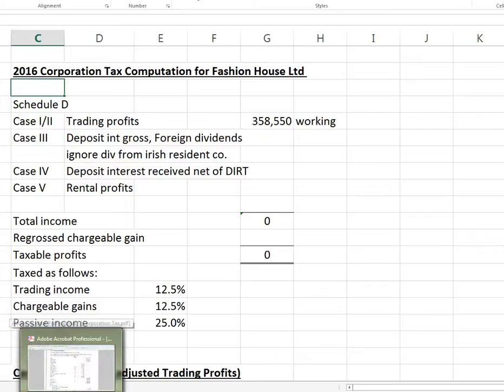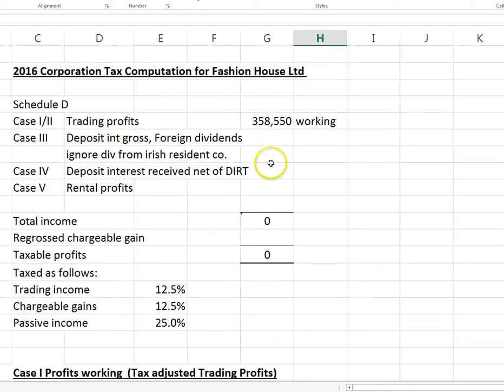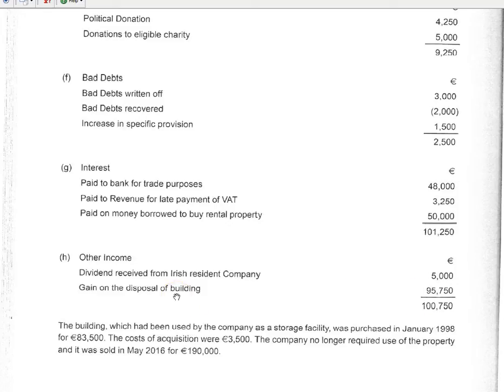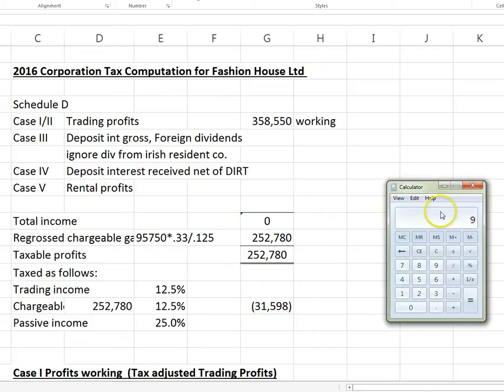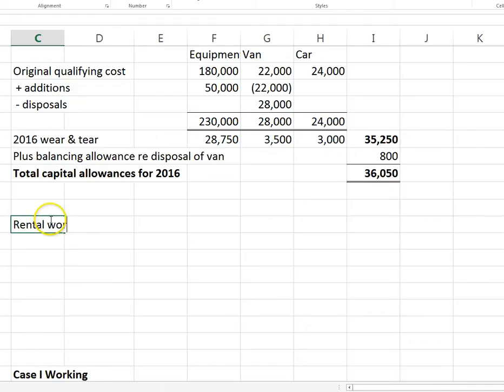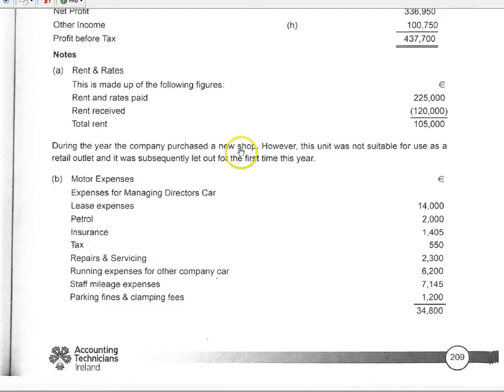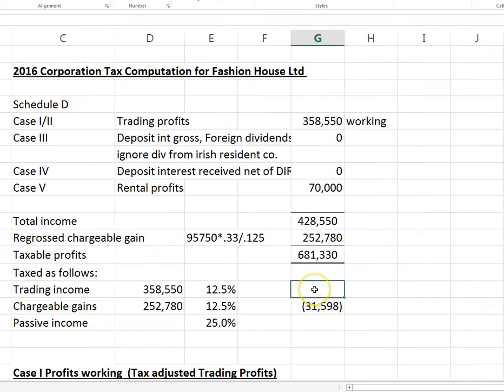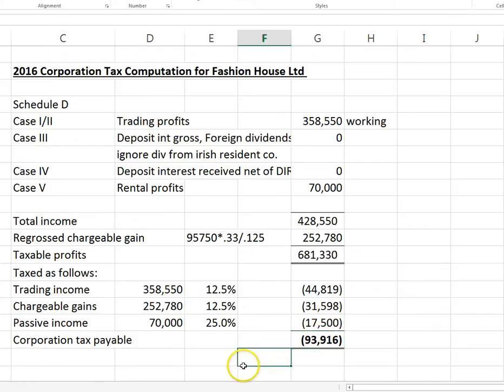screencast 2 of 2 on example page 209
Corporation Tax calculation